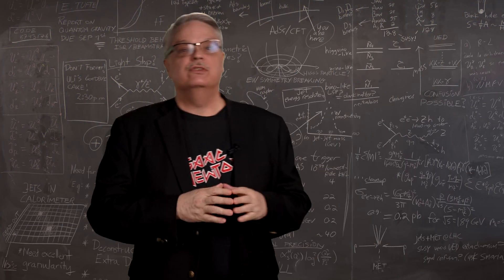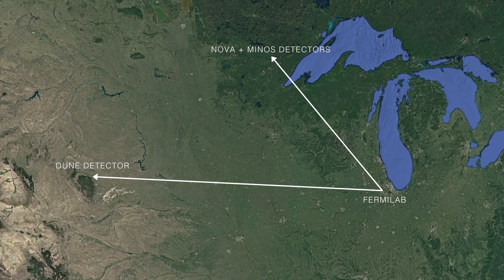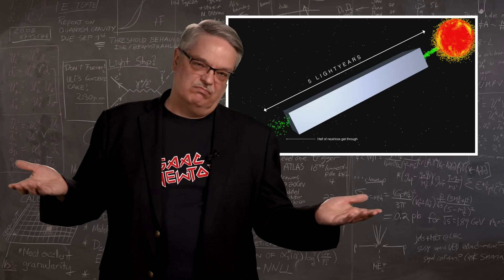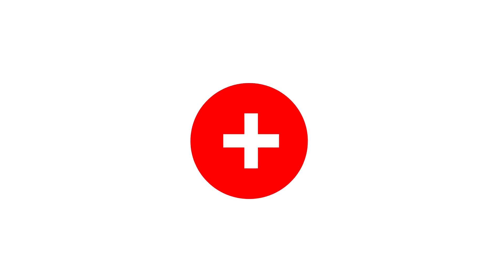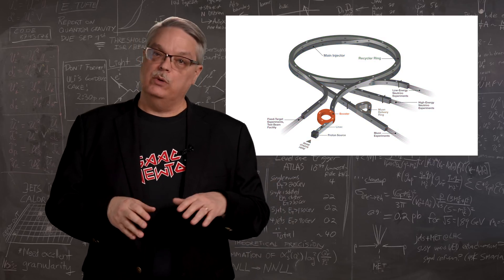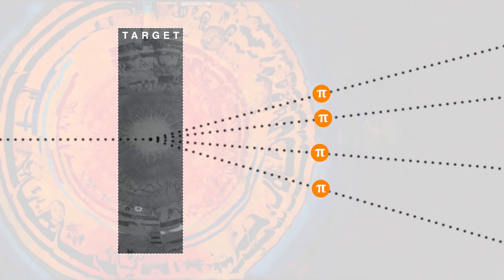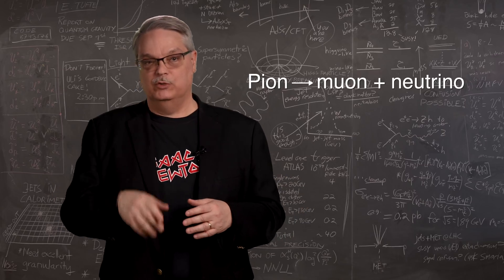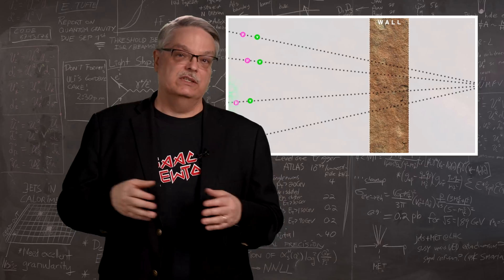How do you make a neutrino beam?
Neutrinos are notorious for not interacting with anything and yet scientists are able to make beams of neutrinos and point them in very specific directions, hitting targets many hundreds of miles away.  In this video, Fermilab’s Dr. Don Lincoln explains the simple and clever technique researchers use to make this happen.